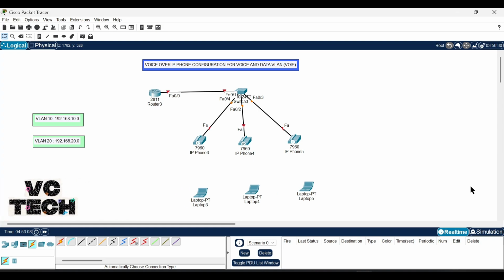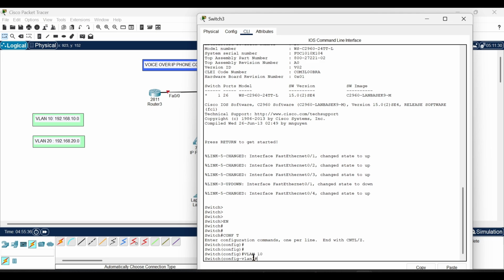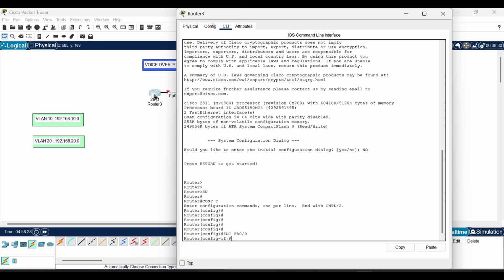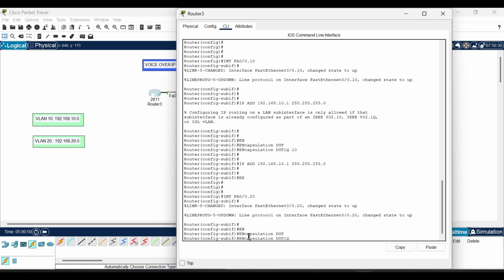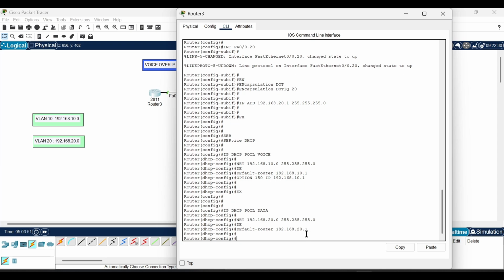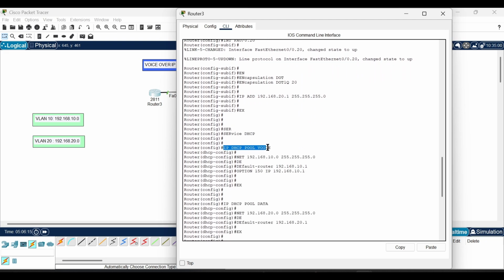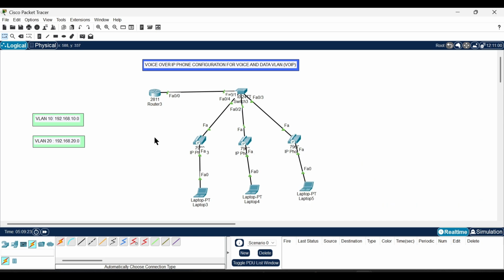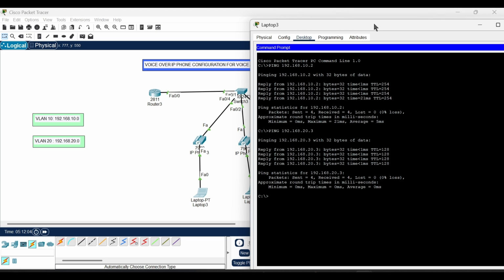How to Configure Voice and Data VLAN for VoIP Networks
In this video, we will learn how to configure Voice VLAN and Data VLAN for IP phones and host devices in a Cisco network environment. We’ll cover VLAN creation, switch port configuration, DHCP setup, and how voice and data traffic are separated within enterprise networks to improve performance, security, and VoIP communication quality.

This lab is perfect for CCNA students, beginner network engineers, and anyone interested in VoIP and enterprise networking.

Topics Covered:

Voice VLAN configuration
Data VLAN setup
IP phone and PC connectivity
Switch port configuration
DHCP for VoIP devices
VLAN troubleshooting tips
Enterprise networking concepts